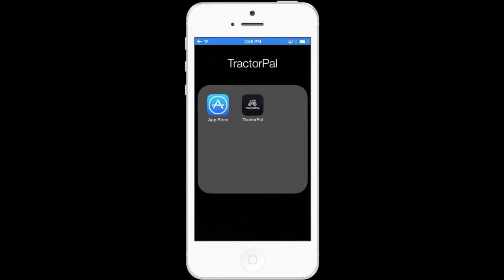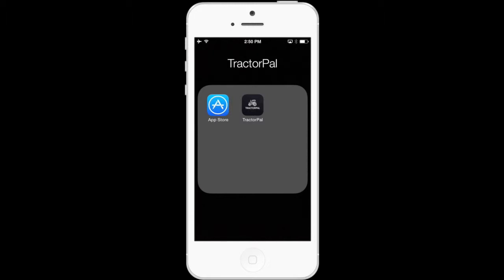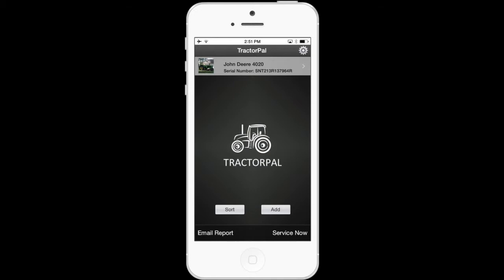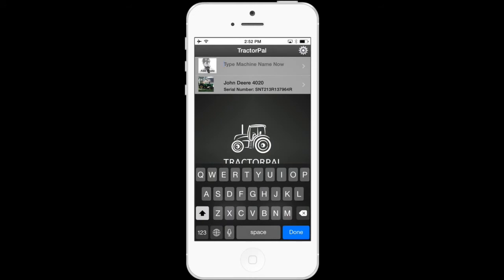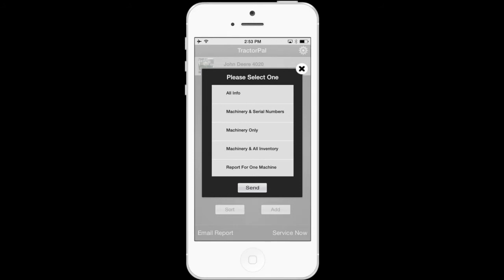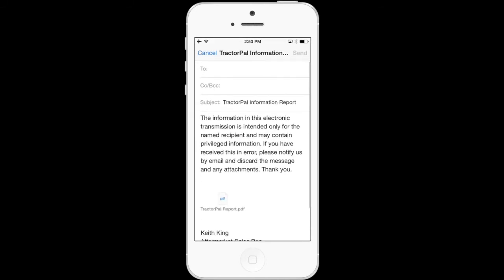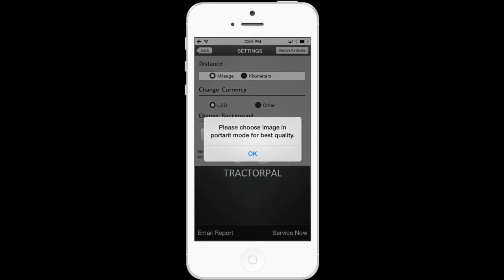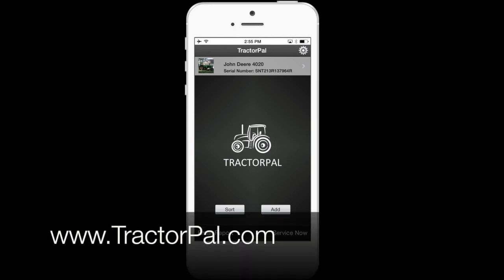TractorPal - Farm Inventory and Maintenance Tracker App - App Purchases (2014)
This video may be old, but the app is still active and updated!
Some images and app designs in the video have changed.

Description:
This app is based on the old notebook or binder Grandpa used to keep all of his notes. You remember while growing up that notebook either sat on the shop bench or in my case it was the notebook that grandpa always had in his pocket. You can add TractorPal™ to your arsenal of shop apps you already use. Created by Farmers for Farmers!

Maintenance
TractorPal™, the inventory and maintenance agriculture app should be added to your farming apps on your iPhone and Android. TractorPal™ is a great tool for keeping track of your tractor maintenance and keeps inventory records of all your agriculture machines and attachments including all of your cars & trucks maintenance. It’s called TractorPal™ but can also be your car maintenance app, your truck maintenance app or even your machinery maintenance app. Ford, Chevy, Dodge, pickup, car, motorcycle, or bike, this isn’t just a farming app, if you have transportation, you can use this app. In the app, just select a machine and it takes you to the service screen where you can select things like engine oil, air filters, fuel filters, coolant and even part numbers. What other app do you know has a special spot in the app for part numbers? Did I mention this app tracks inventory as well?

Inventory
The inventory side of this shop app is just as it says, it keeps track of inventory. When you get the app you will enter your equipment. You have the option of entering in serial numbers, purchase price, purchase place, original miles/hours, model year and more. There is also a section to add a photo to the Tractor. Most people still use the notebook I described above, but in this day in age why not have it on your phone? The best part about having this available on your phone is that it is always right there with you. If you are in the dealership and the parts guy asks you for a serial number, you can pull it up quickly. Maybe they ask you for part numbers? You have them already saved in the app. How about if you are looking to sell a piece of equipment to someone online and they want to see a maintenance history. All you need to do with TractorPal™ is select “Email Report” and select the machine and then email it. It’s that easy.